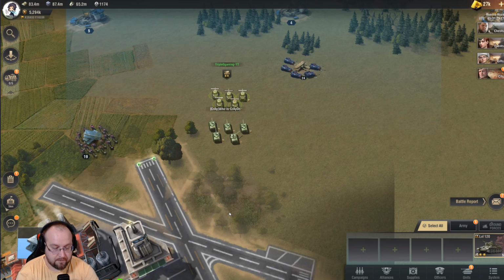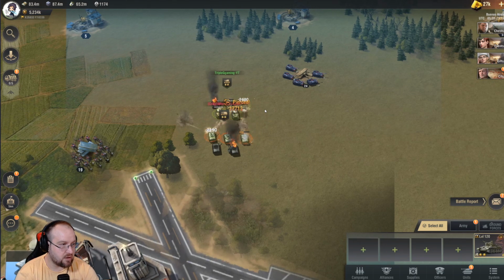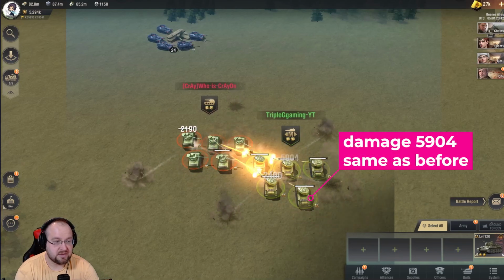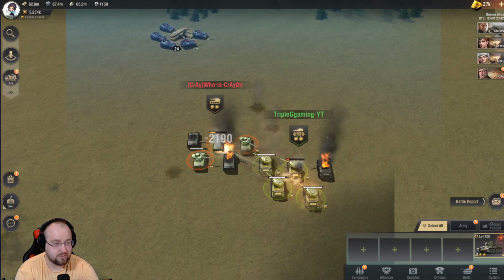Warpath - Attack Position - Myth?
We test to find out if attack position (Front/side/back) truly matters.
Content Creator for Warpath (Lilith Games)

MY EMULATOR ►► Download Bluestacks - App Player on PC - Windows and Mac

MY COMPUTER ►► PowerSpec System Specs